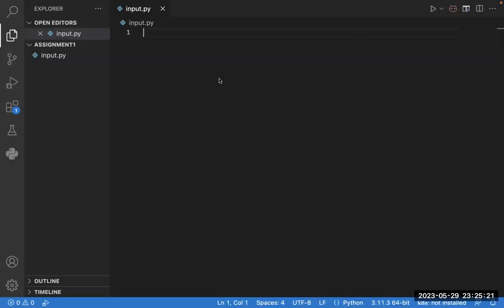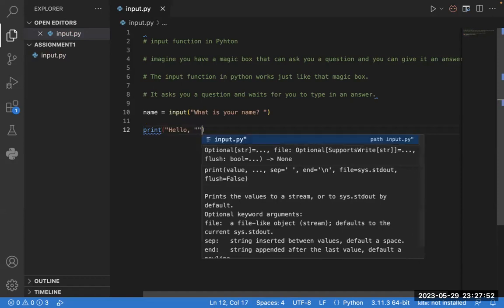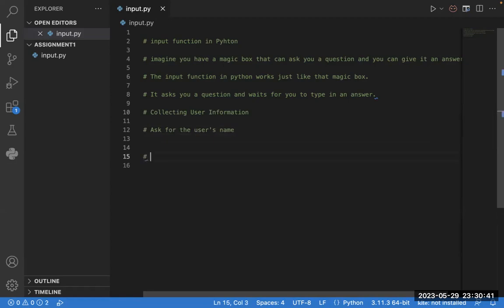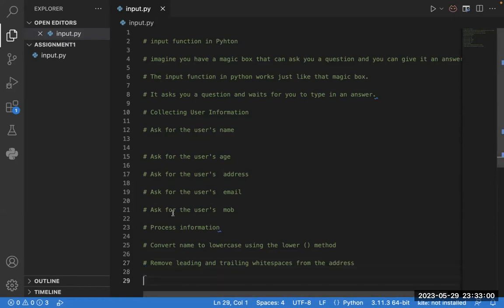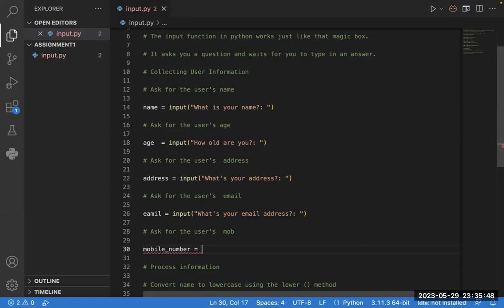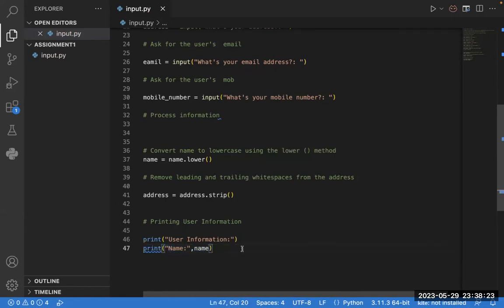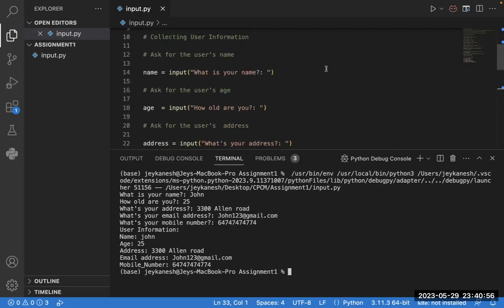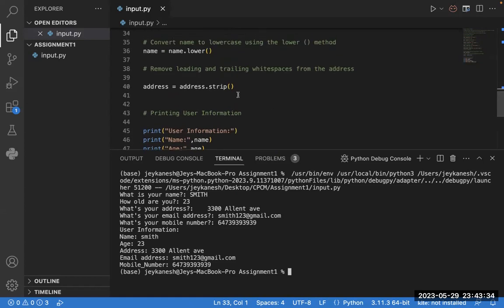How to use the "input ()" function in Python - Python input function 2023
Beginner Python lesson :, step-by-step process with examples